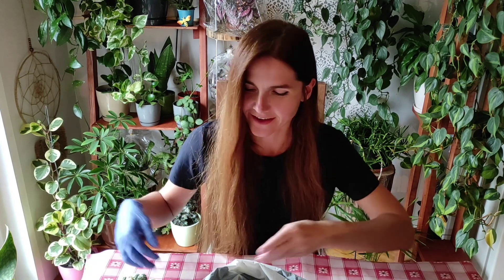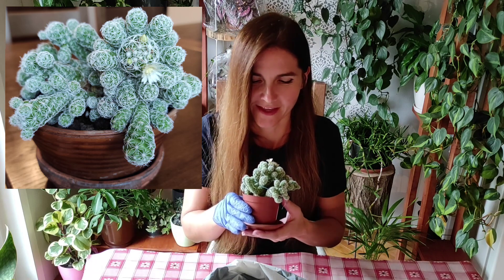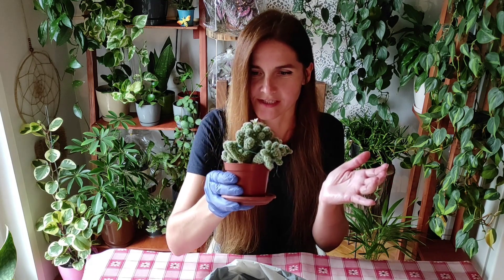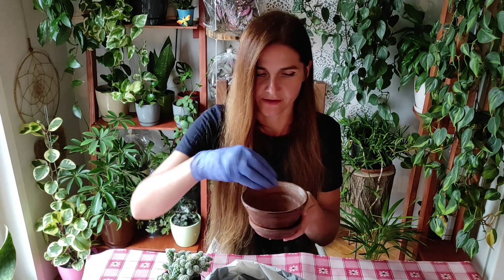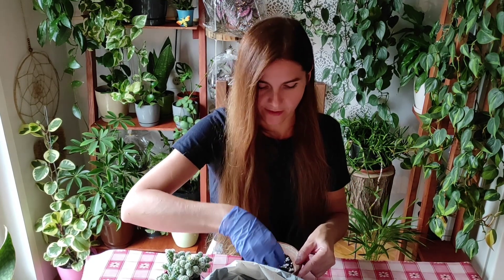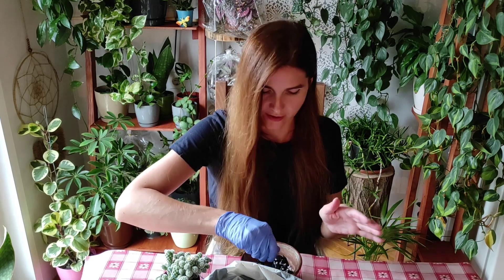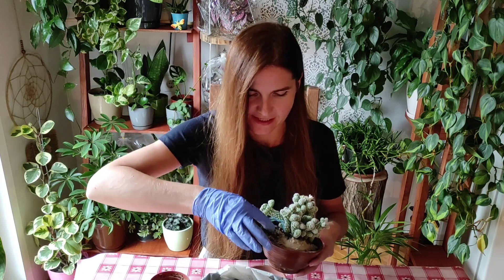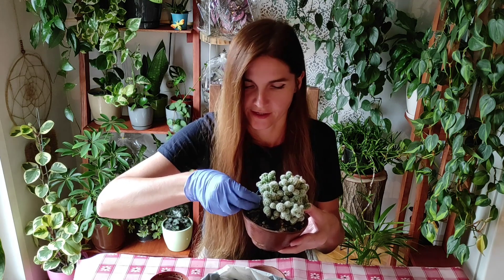Cactus Repotting / Mammillaria Vetula subs. gracilis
Hello my amazing plant people!
Let's do some cactus repotting today:))